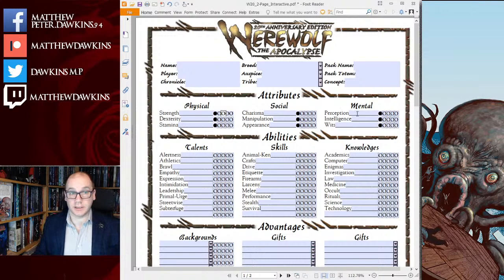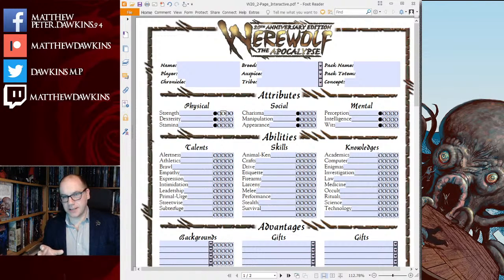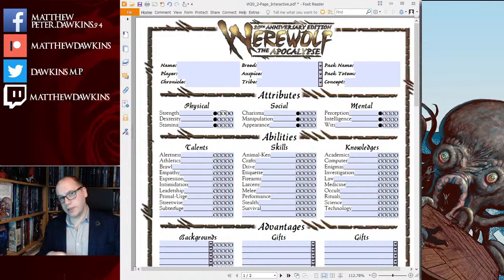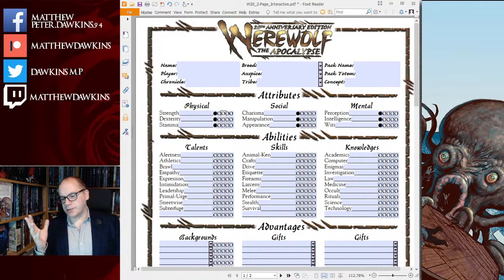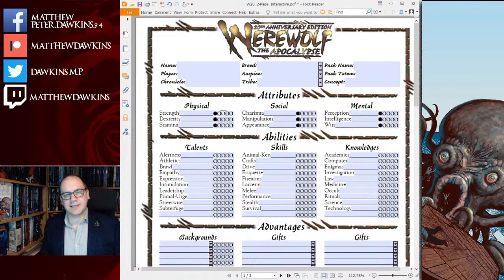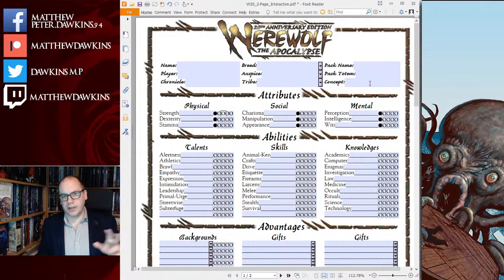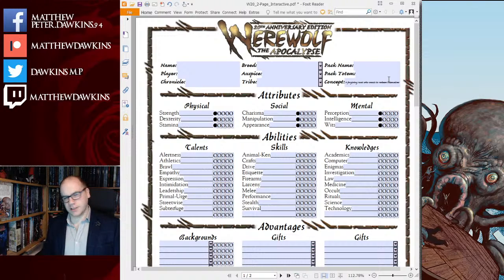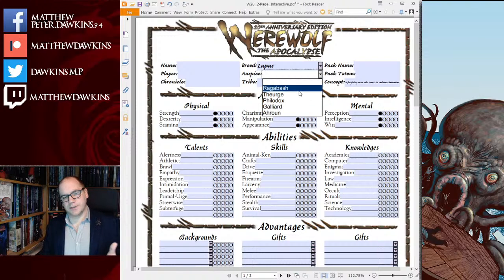Werewolf: The Apocalypse Character Creation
In which the gentleman in question creates a character for W20 in honour of the excellent sale going on (reducing the cost of W20 books by 90%).

You can check out Matthew Dawkins' website (and buy him a cup of tea) over on matthewdawkins.com

They Came from Camp Murder Lake! is now on sale